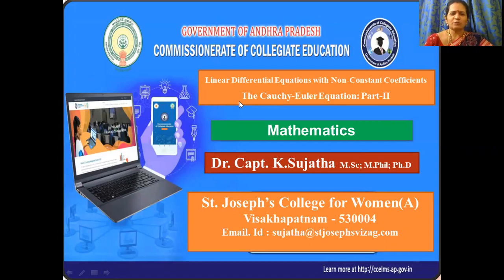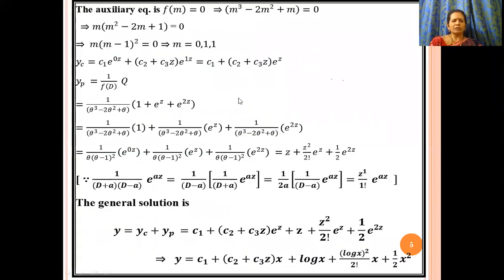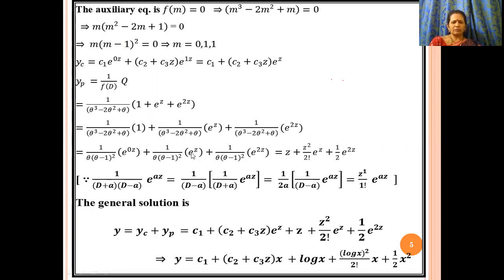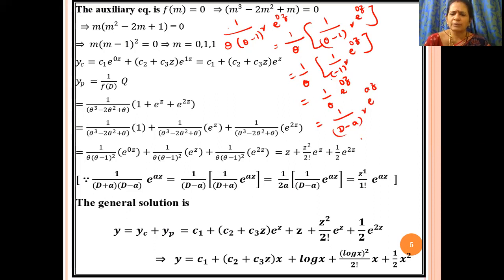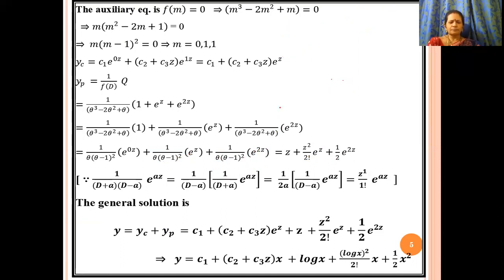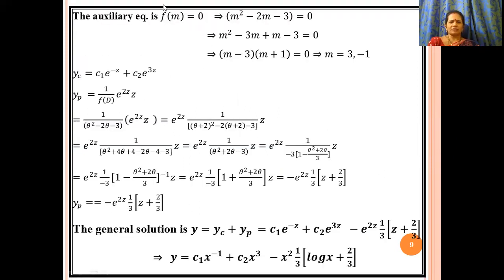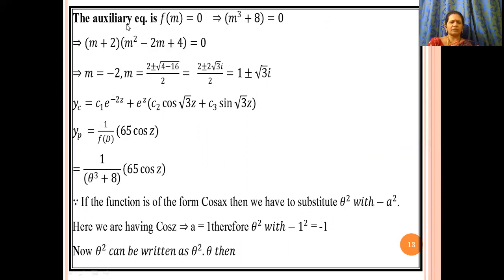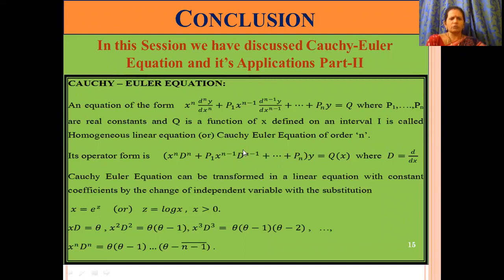Video: The Cauchy Euler Equation - Part II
This video is very useful for all I B.Sc students.